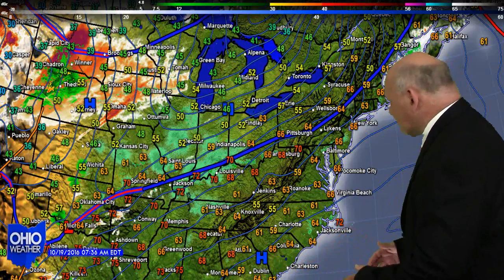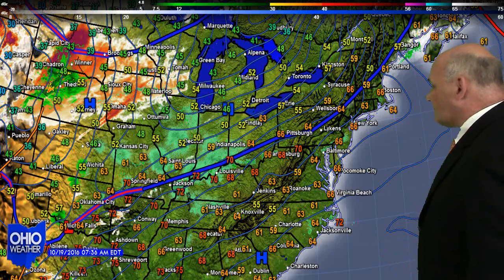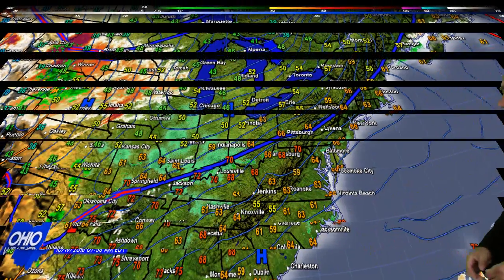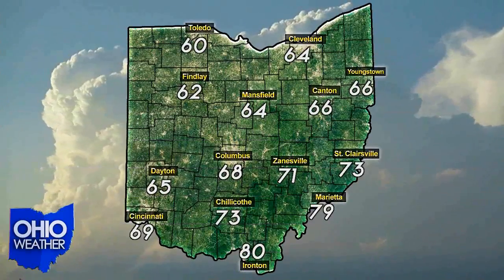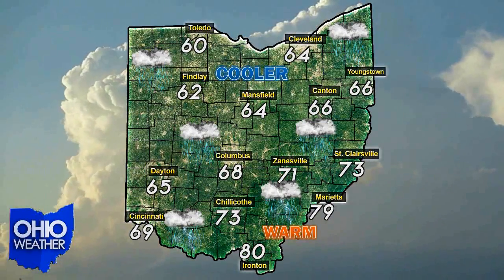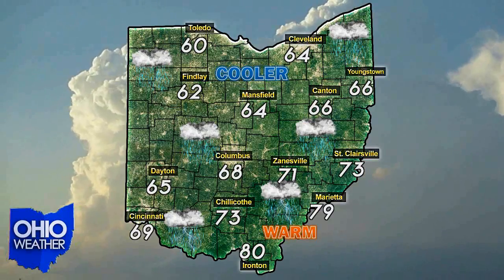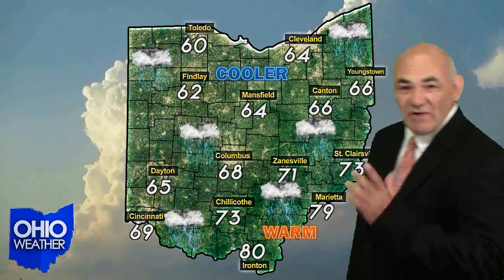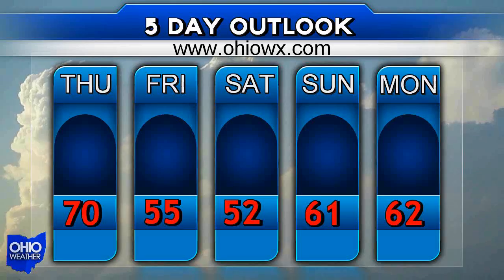Ohio Weather Forecast for October 20th